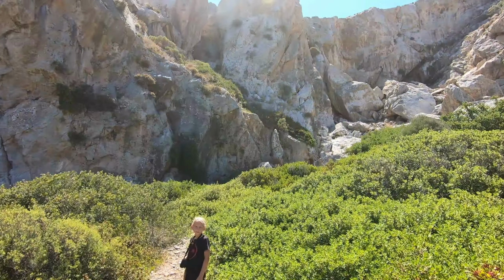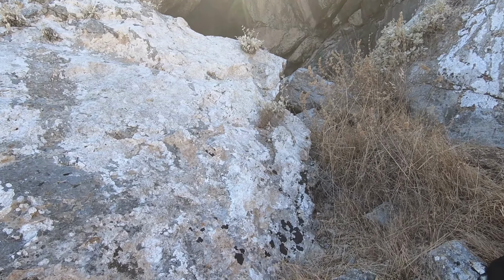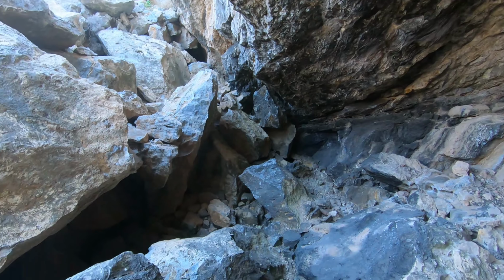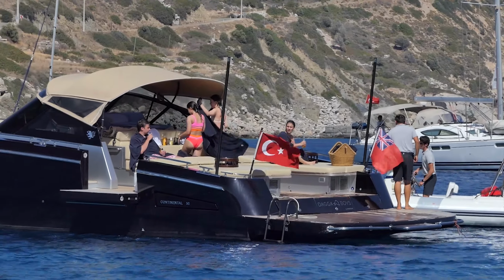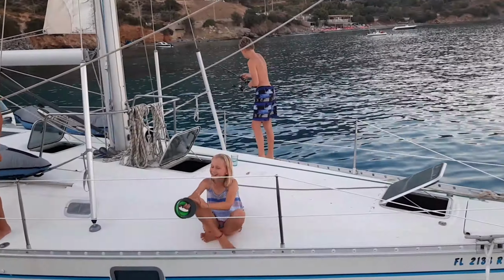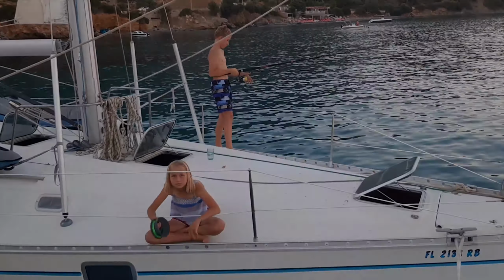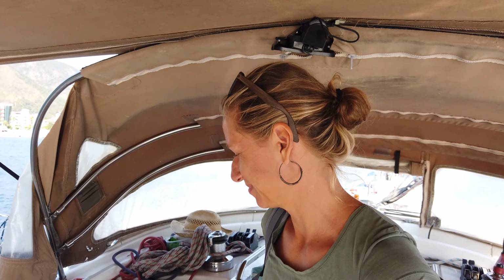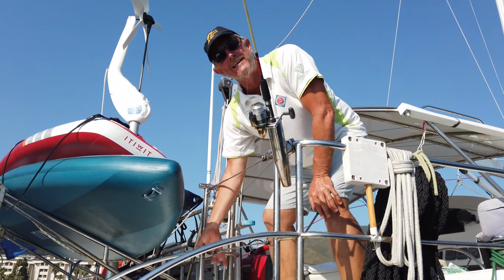27. I Up the creek for a $3 English Breakfast I Sailing Freedom Family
We all explore the amazing ruins at Knidos and Bozburum and take a dinghy ride up a creek to a cafe which serves $3NZD English Breakfasts. A real treat for us all
We are the Whittakers. We are a Kiwi family who sold up and hopped off the hamster wheel to reconnect as a family, live a true and real life & explore the world by Sail Boat.

Video Intro & Outro theme music "On My Way"  and "Aotearoa" kindly supplied by Singer Songwriter
BEN THROP, Hawkes Bay, New Zealand

PLEASE consider showing us some support to help keep this adventure going